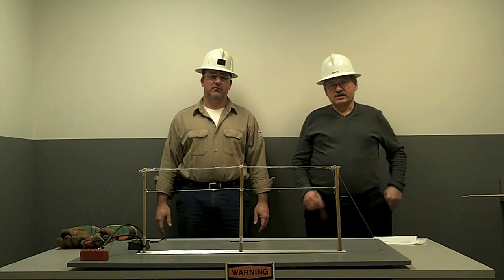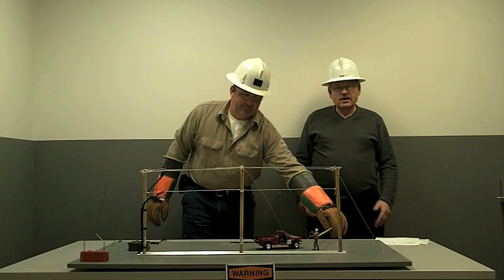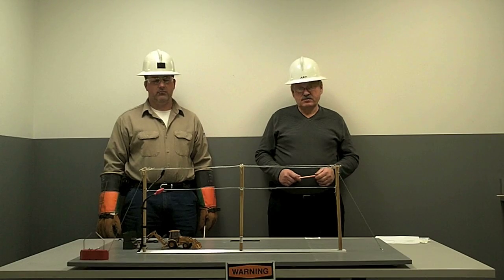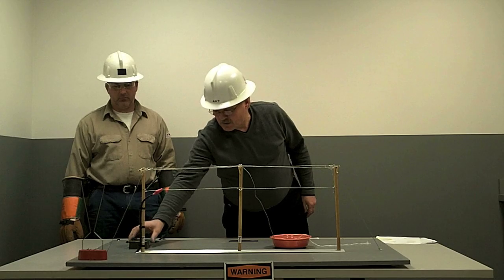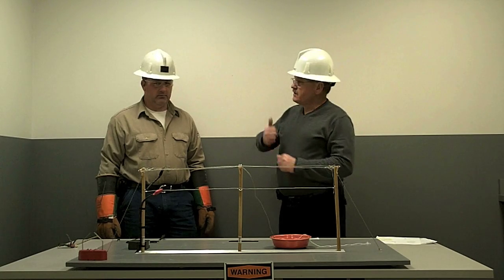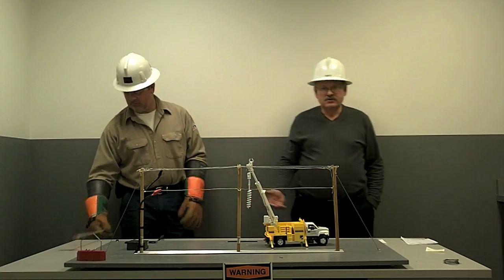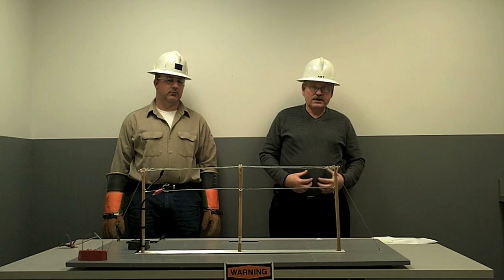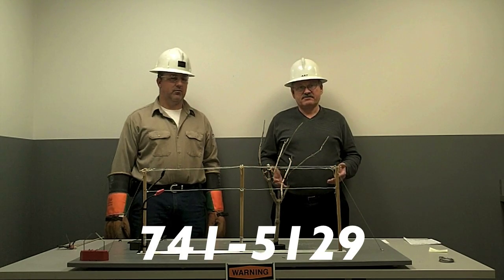Live Power Line Demo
Elkhorn electric departments live live demo